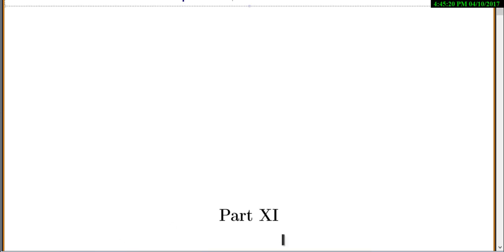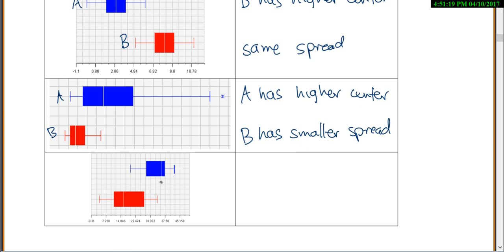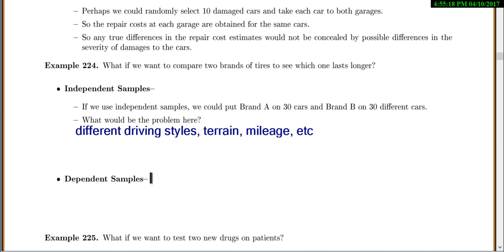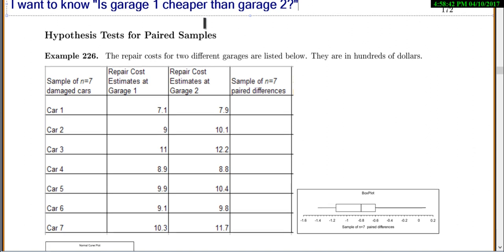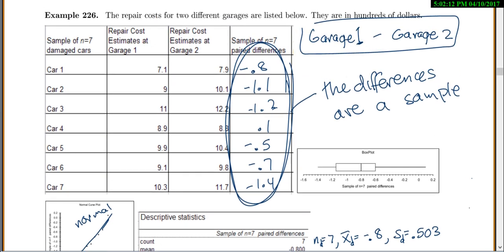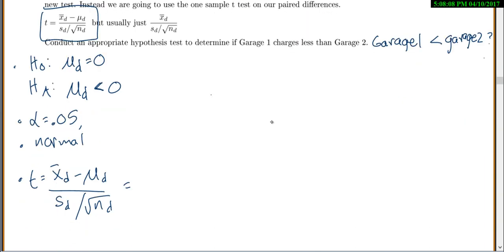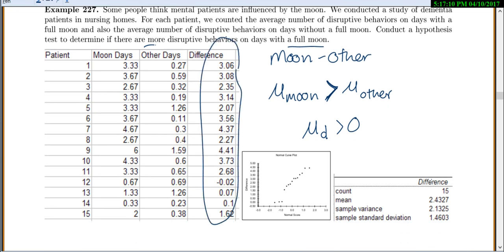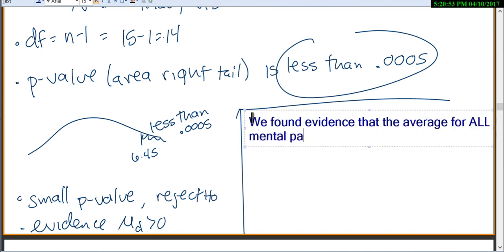Lecture 9.1 and 9.2 Intro to Two Sample Tests and Paired Differences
Statistical Videos, compare two populations, compare boxplots, independent samples, paired samples, matched pairs, t test for paired samples, t test